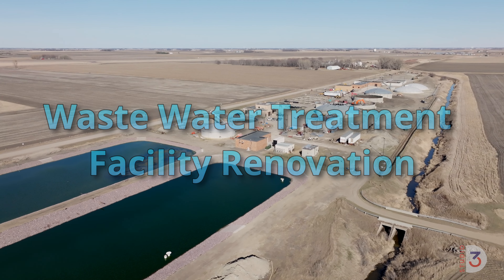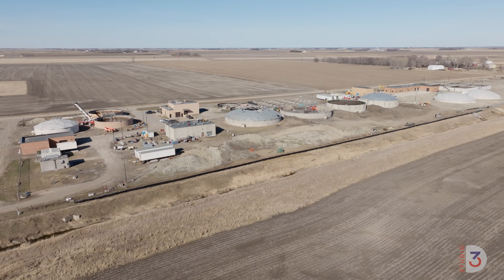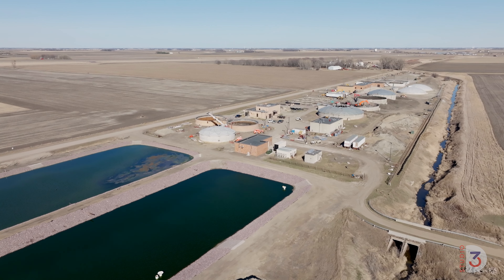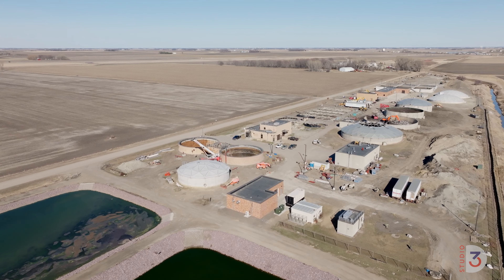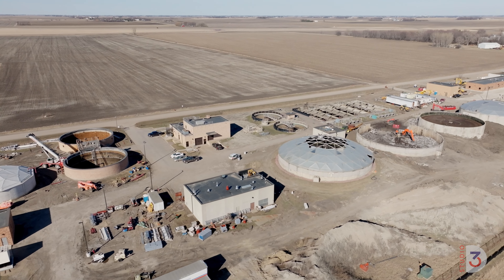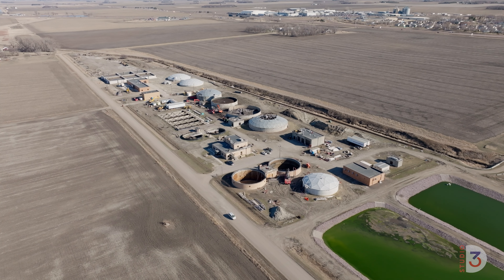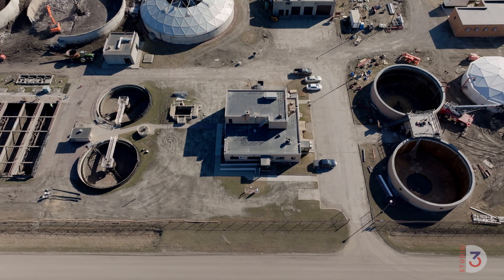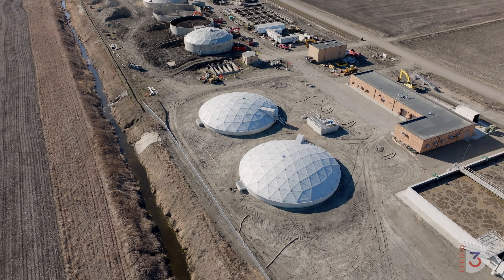Waste Water Treatment Facility Renovation March 20, 2024